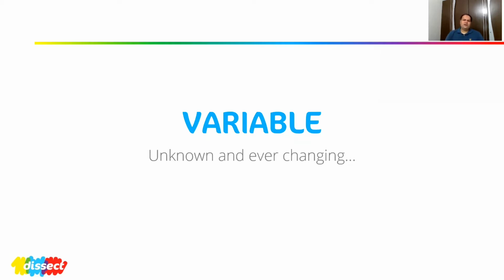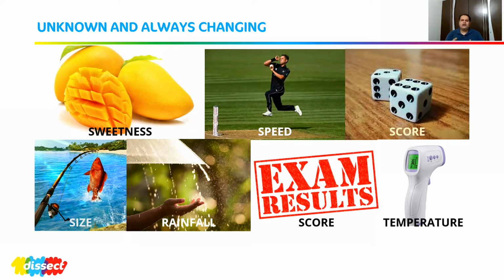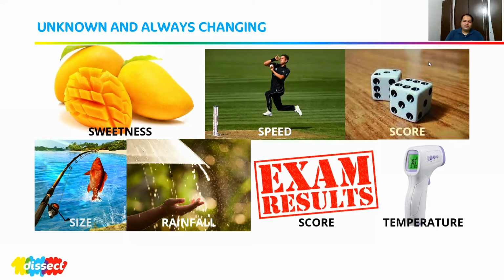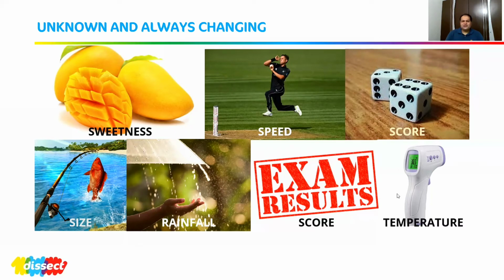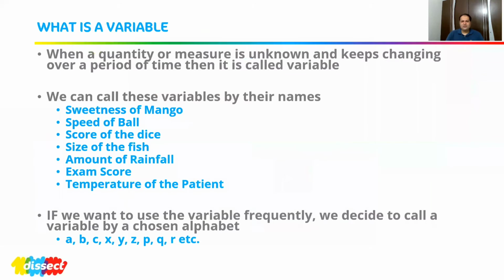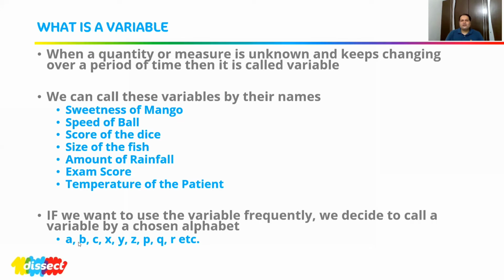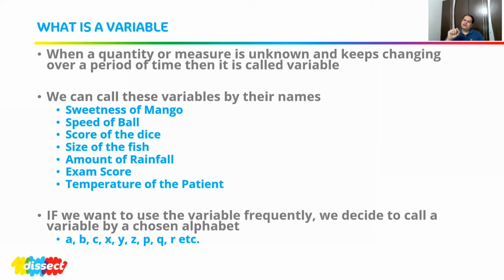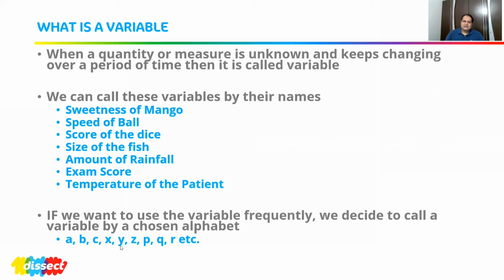Variables | Grade 6 | CBSE | SSC